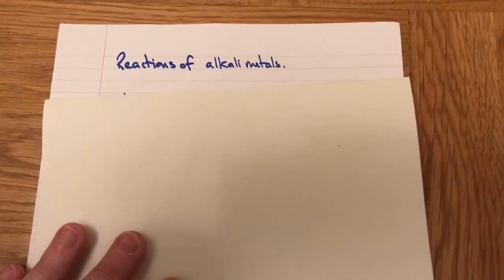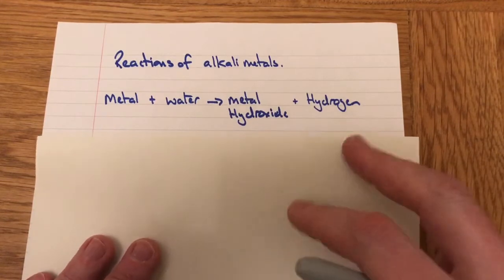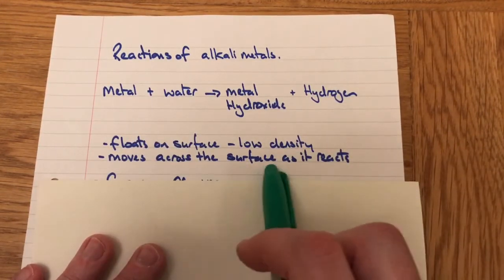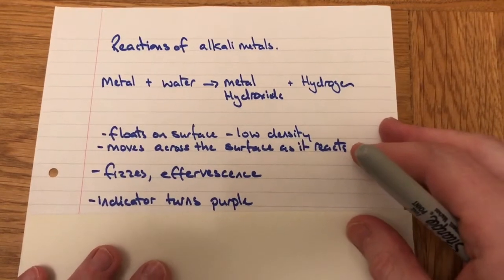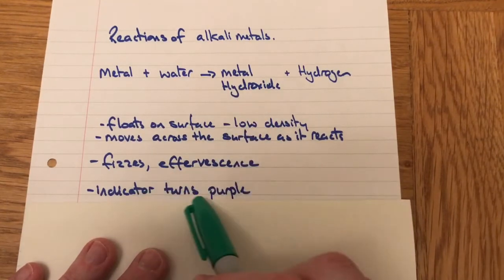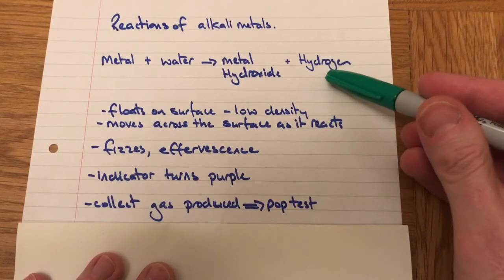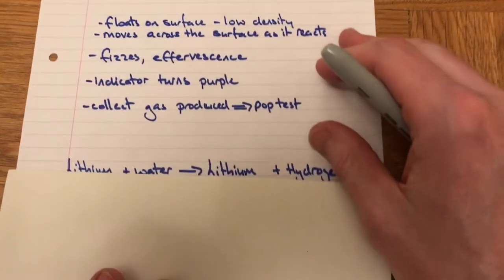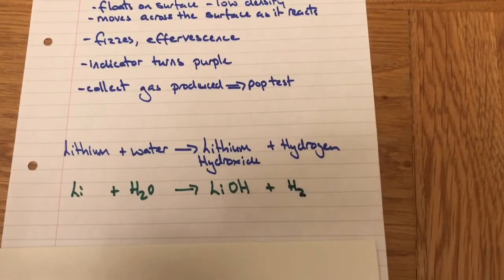6.3 Reactions of alkali metals